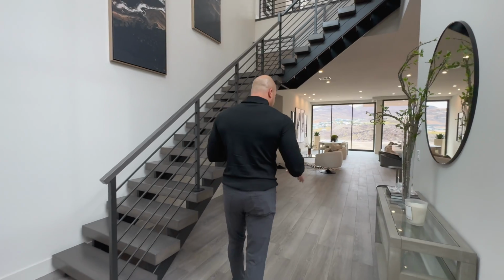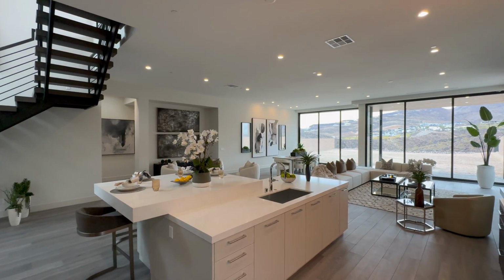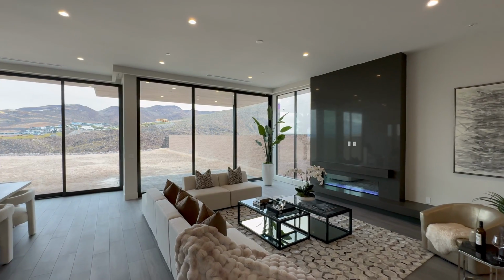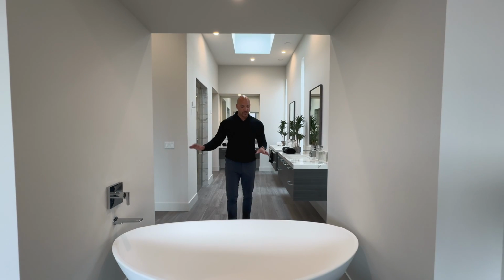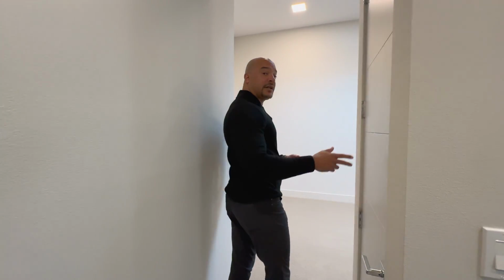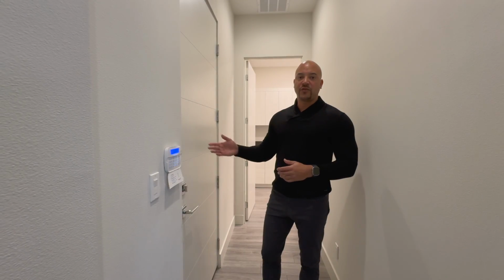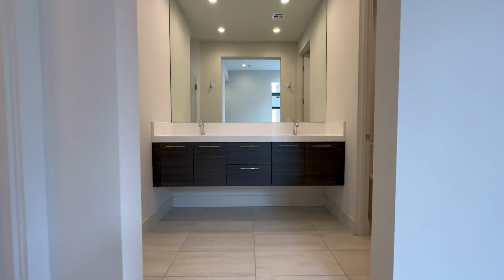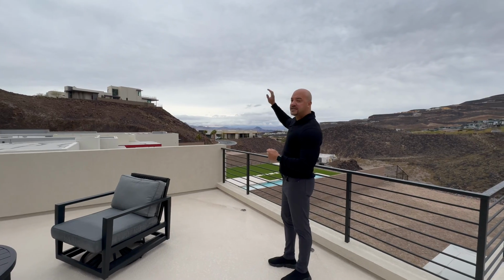Edge of Elegance: Vegas Cliffside Oasis By Christopher Homes With Rooftop Deck & Floating Staircase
Visti For More Information.